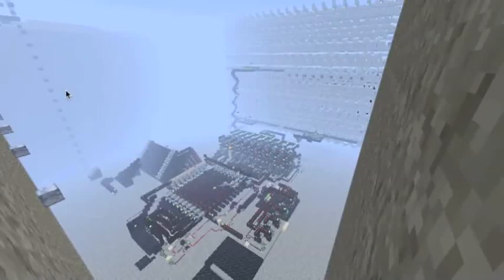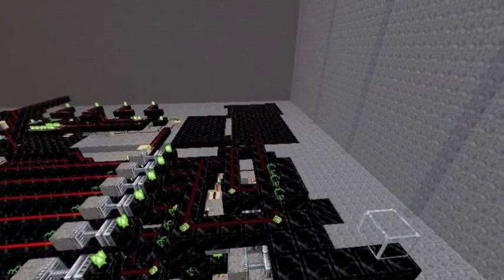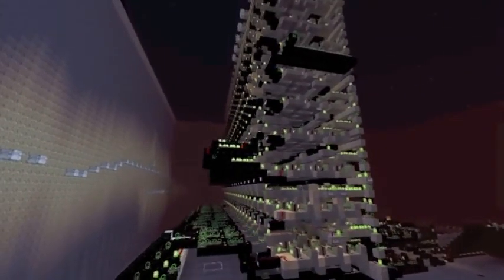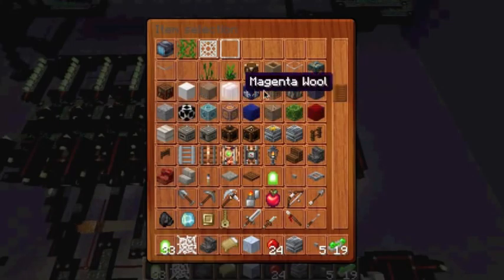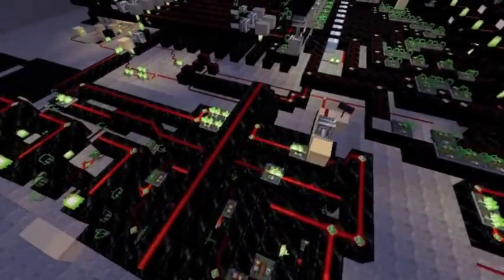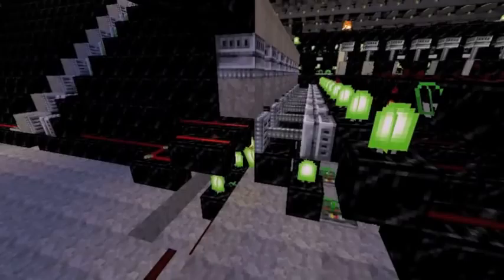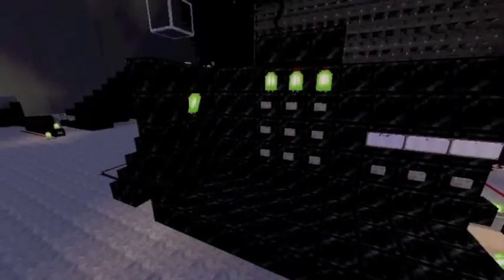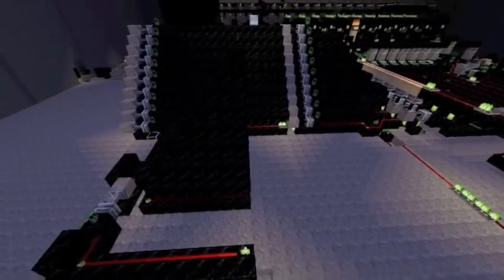Vending Machine Update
Hey guys this is just an update on my major project the vending machine. I'll finish this description later seen as I have to go to a meal now =P